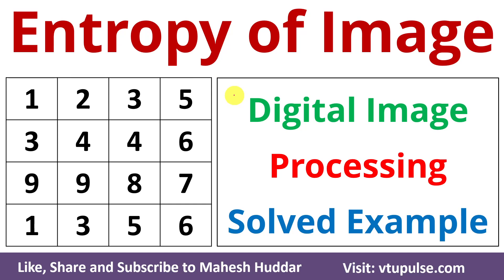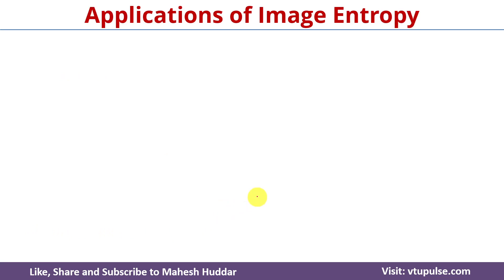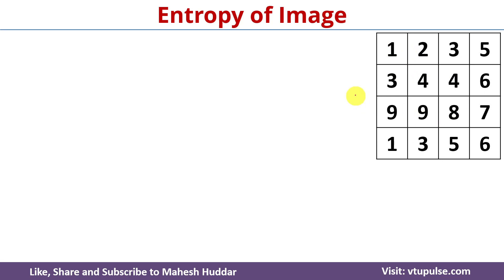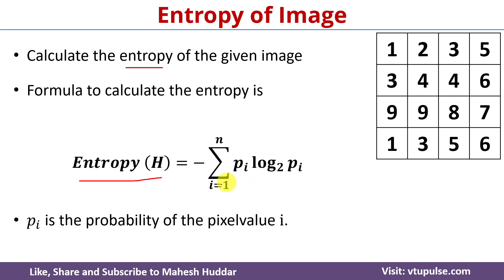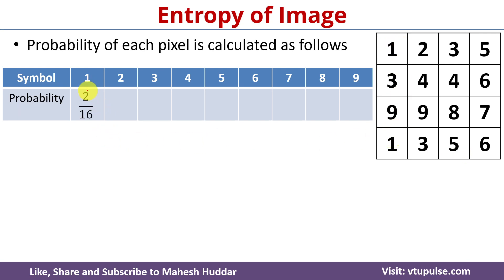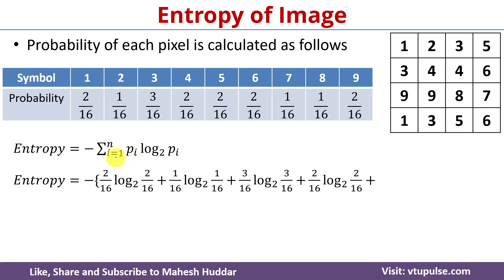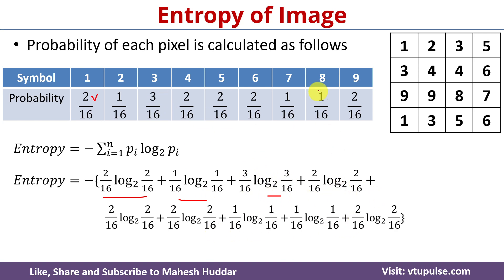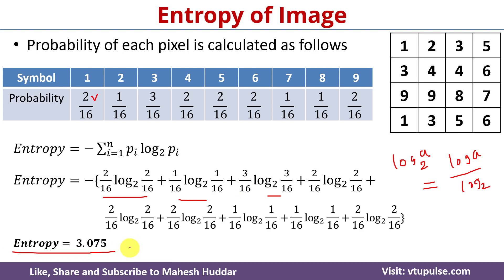What is Entropy on Image and How to Calculate Entropy of an Image in DIP by Mahesh Huddar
The following concepts are discussed:
Image compression,
Image segmentation,
Image quality assessment,
Feature extraction,
Image compression in DIP,
Image segmentation in DIP,
Image quality assessment in DIP
Feature extraction in DIP,
entropy of image,
image entropy,
entropy in DIp,
entropy in image processing,
entropy in digital image processing,
entropy for image compression,
entropy for image segmentation,
entropy for feature extraction